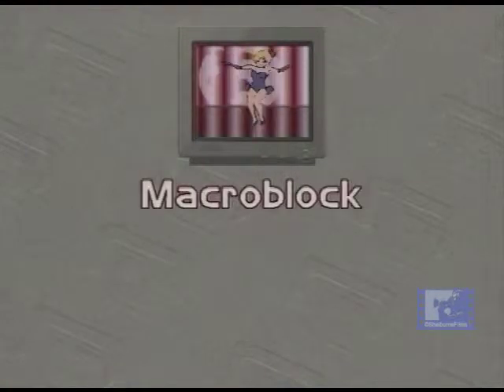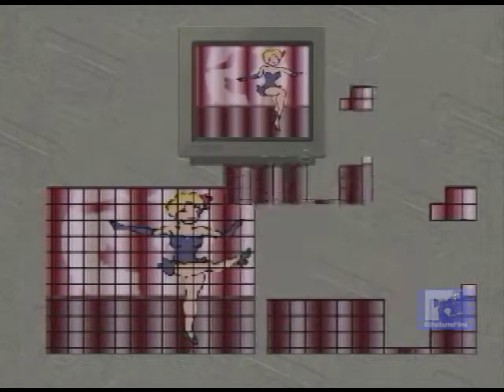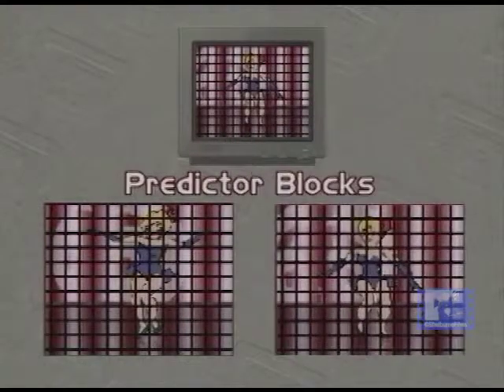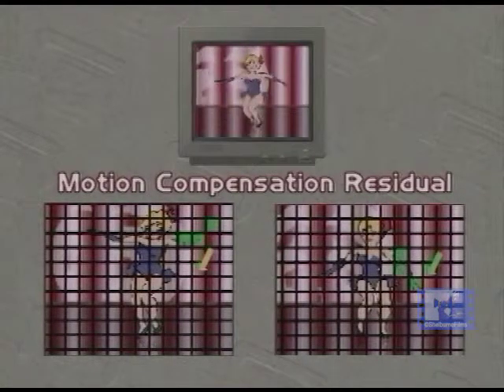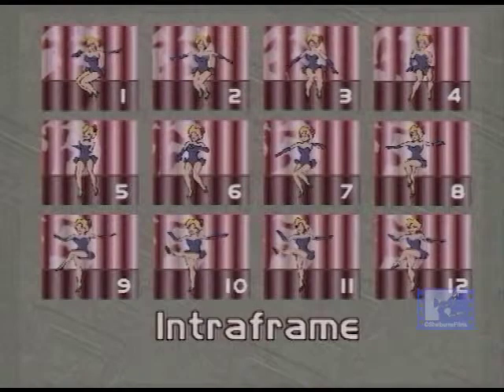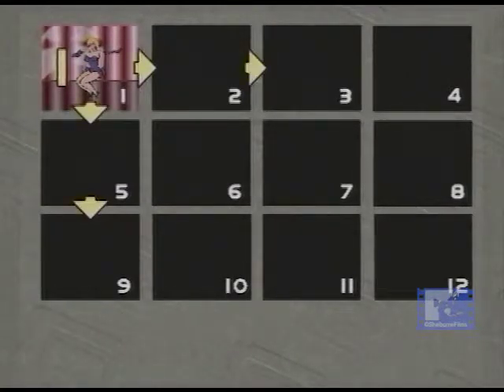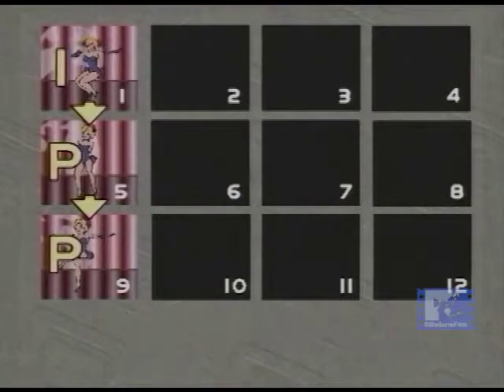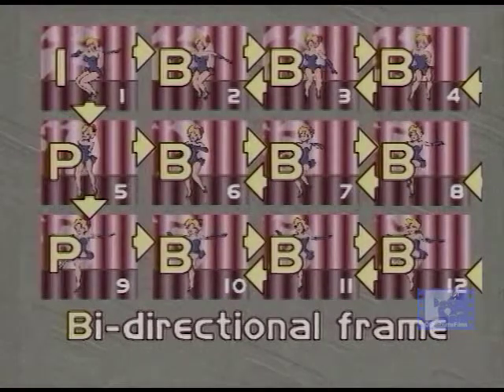Digital Video Compression - How It Works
The inside story on how video compression works in easy to understand terms.  DVC is the technology that makes everything using video today work. The digital revolution would have been impossible without video compression.  Understand how this vital technology works.